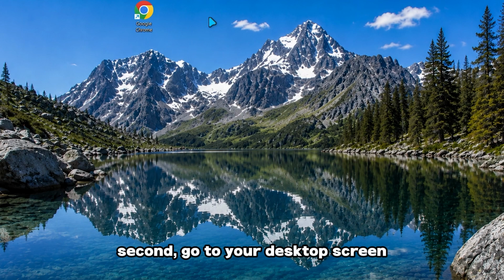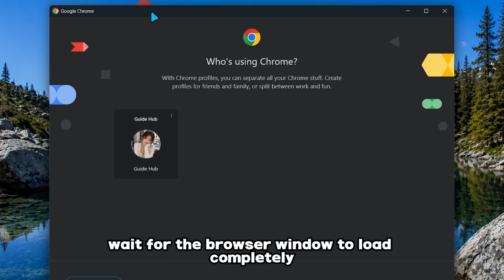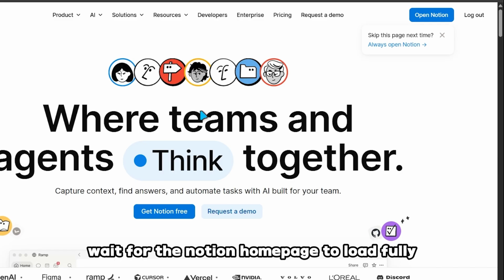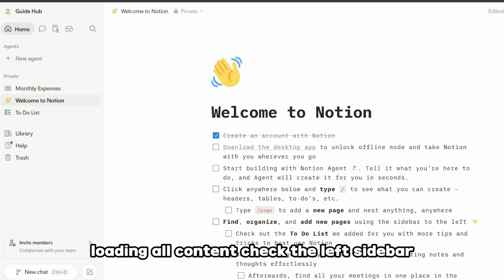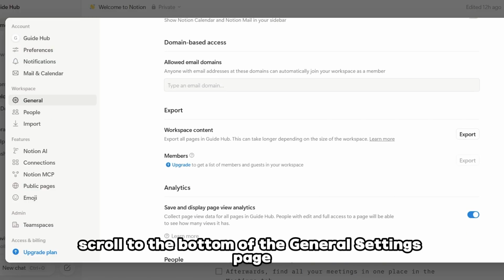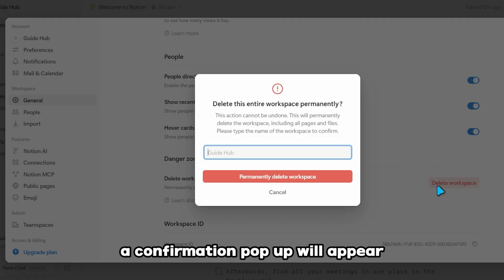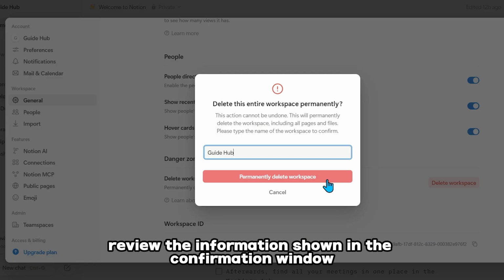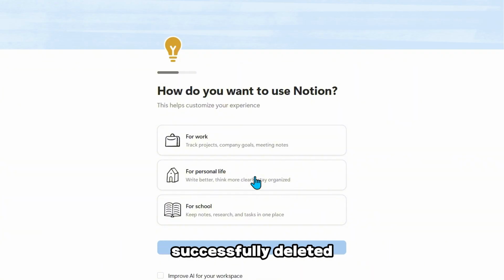How To Delete a Workspace in Notion (𝟮𝟬𝟮𝟲) | 100% WORKS | NO Yapping, To The Point! | FAST & EASY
(2026) Learn How To Delete a Workspace in Notion in this video (NO YAPPING + 100% WORKS!) | EASY FULL GUIDE, Everything You Need To Know! | Delete a Workspace in Notion